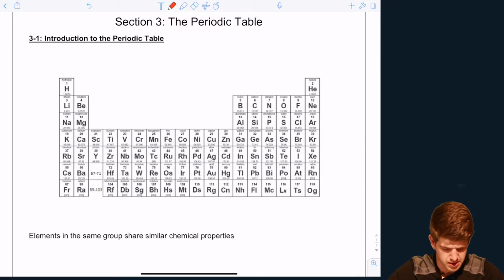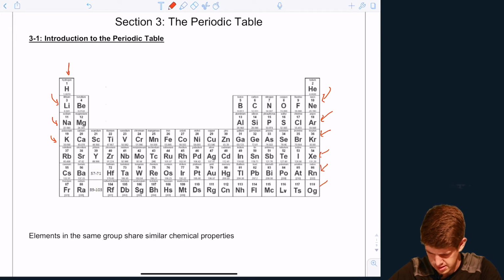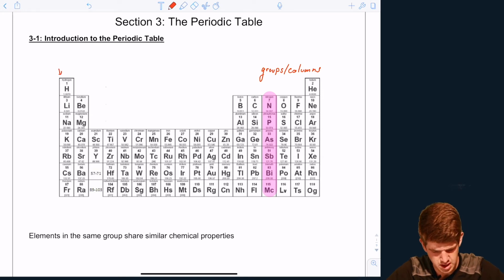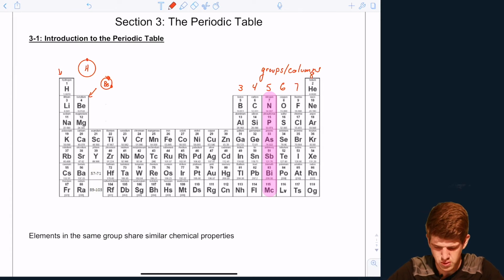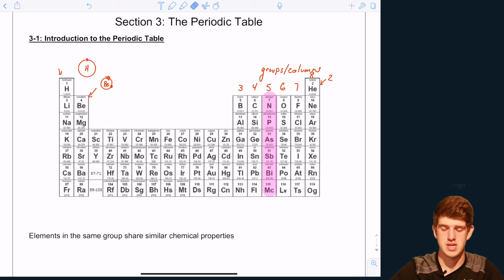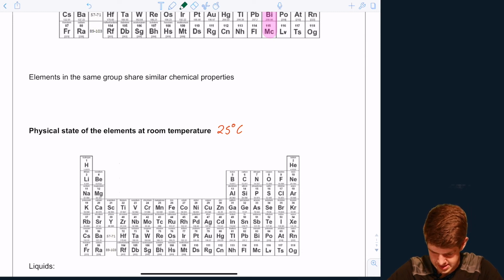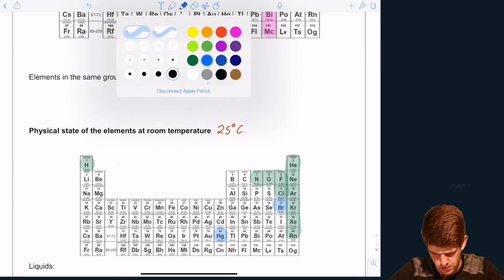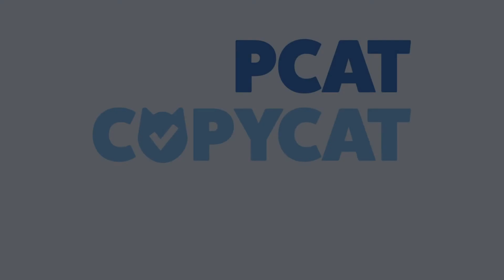The Periodic Table (3-1) | General Chemistry | PCAT CopyCat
Are you studying general chemistry? General Chemistry is a difficult and confusing subject, but we believe we can help. Watch our videos to learn about the periodic table. More videos will be coming soon.